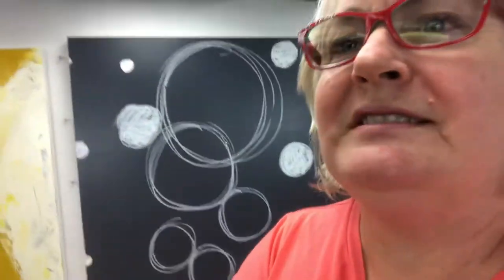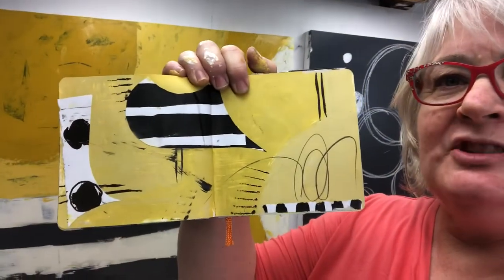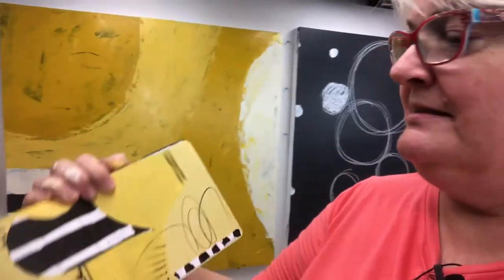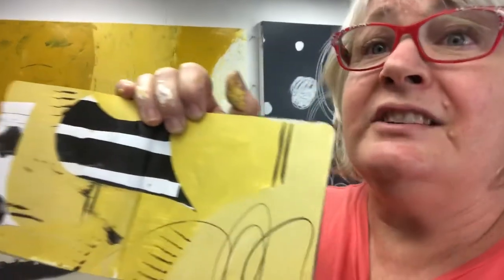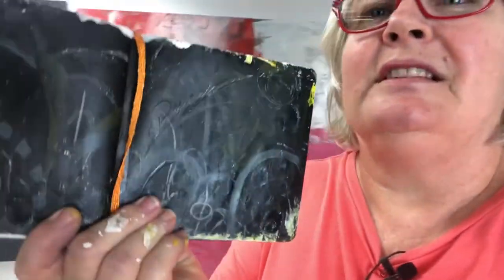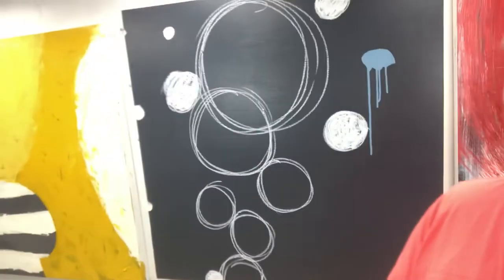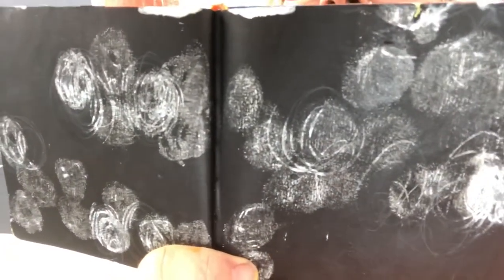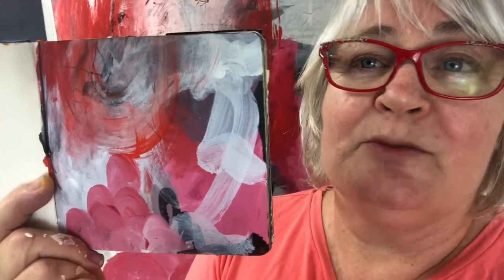Creating Happiness in the Studio 4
This week I show how my tiny sketchbooks are influencing my very big paintings.